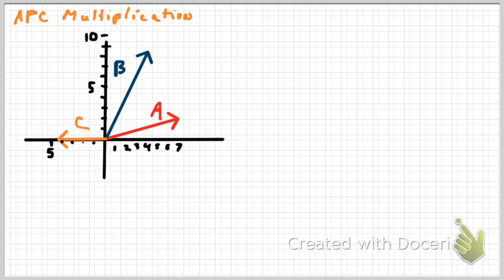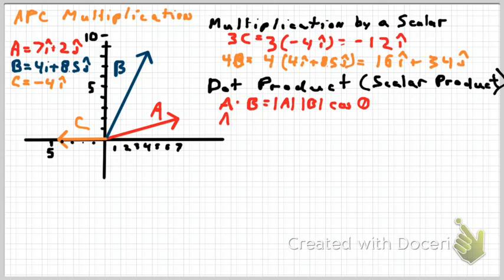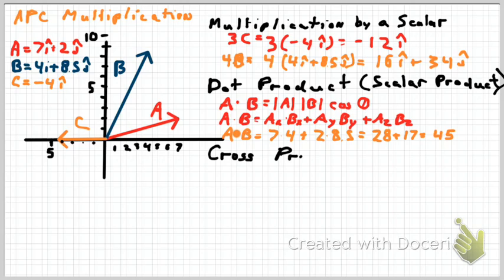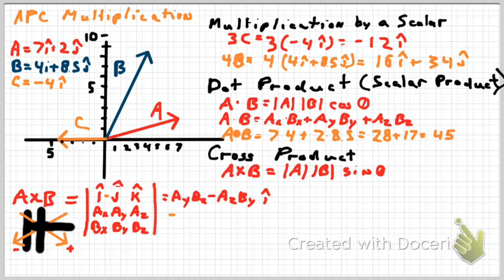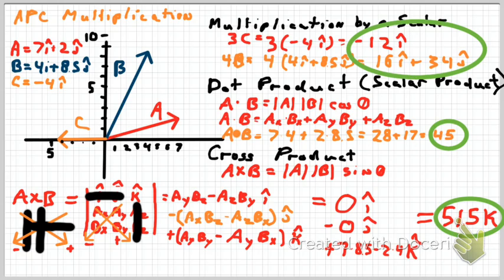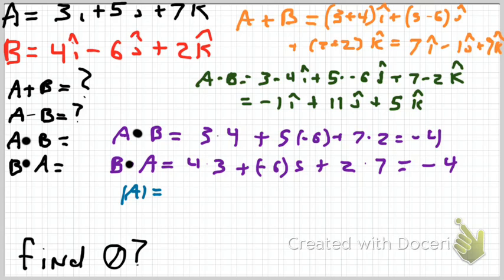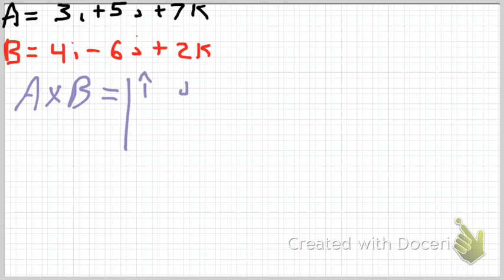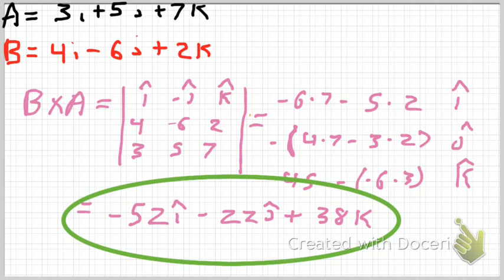vector multiplication - scalar, dot and cross product -US, RBK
Tutorial on multiplication using vectors. Review of multiplication by a scalar, dot and cross product. Also a demonstration problem. created on Doceri, for University School, by RBK